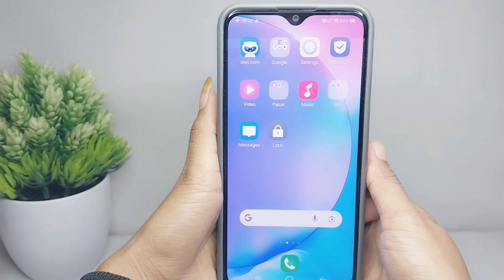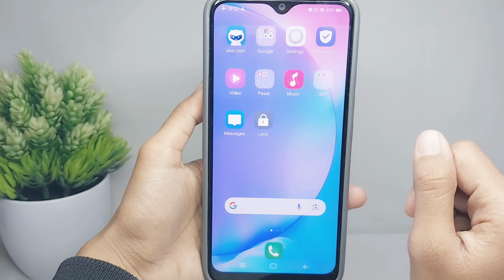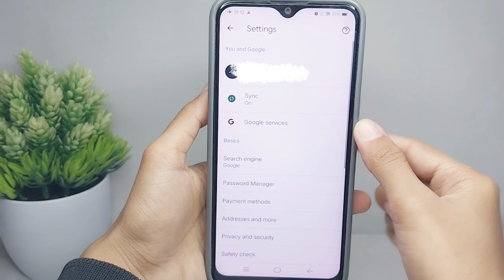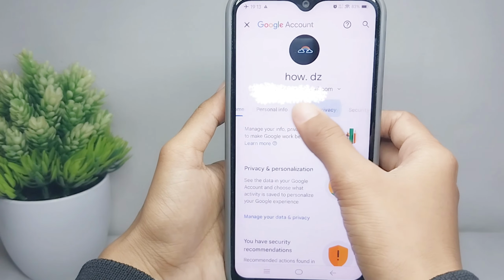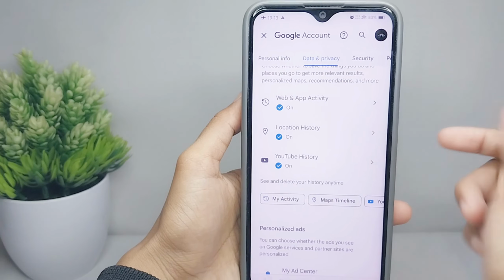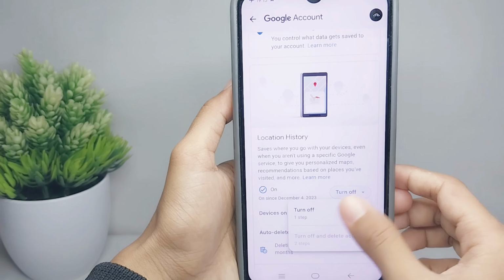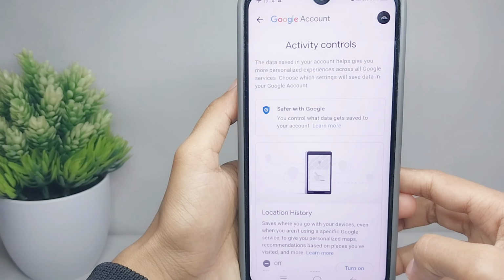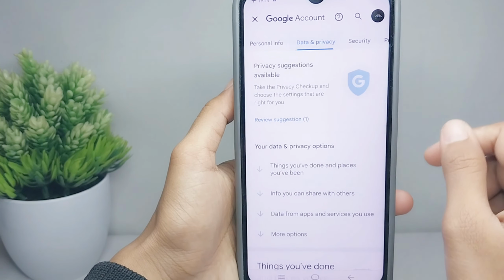How To Disable Google Map Location History In Chrome Android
This tutorial deals with search:
how to disable google map location history in chrome
disable google map location history in chrome android
how to turn off google map location history in chrome.